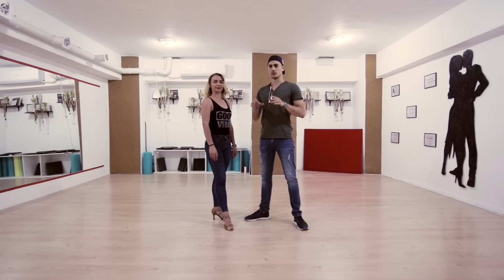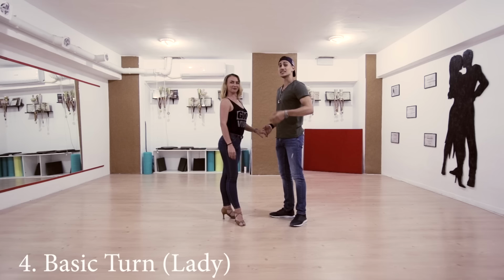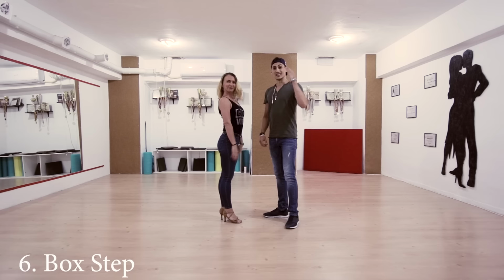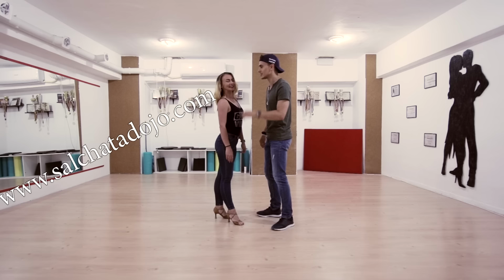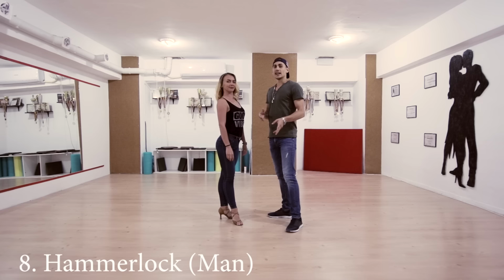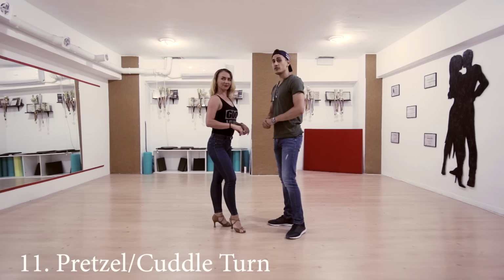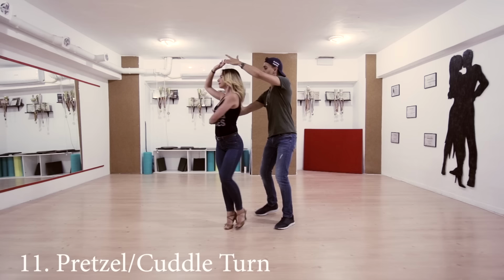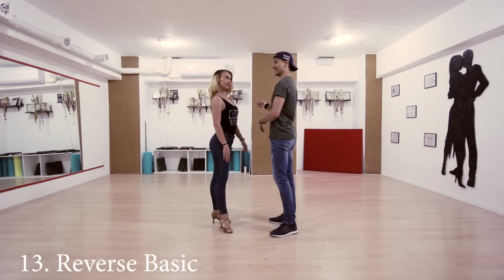20 Bachata Basic Moves Part 1 (Beginner) | Bachata Tutorial #27 | by Marius&Elena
If you are in need of some bachata basic moves to spice up your dance, or you just want to practice the fundamentals, then you are in the right place. Here are 20 bachata basic moves for beginners.
If you are a beginner, take this as something you will be able to do on the dance floor. If you are an intermediate, you already know some of this bachata basic moves and steps, you just might want to improve a little on them.
No matter the level, this bachata lessons will help you improve :D

0:00 - Intro
0:47 - Basic Step
1:10 - Forward and Back
1:23 - Basic in Place
1:39 - Basic Turn (Lady)
2:15 - Basic Turn (Man)
2:58 - Box Step
4:06 - Hammerlock (Lady)
4:51 - Hammerlock (Man)
5:23 - Caricia/Hair Brush
6:20 - Rebote/Rebound
7:12 - Pretzel/Cuddle Turn
8:01 - Pretzel/Cuddle Turn with Kick